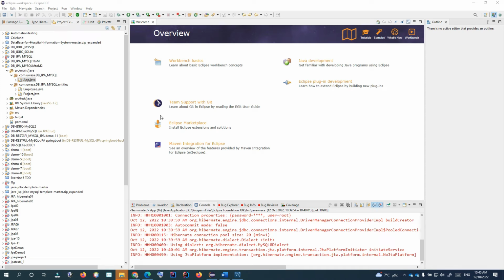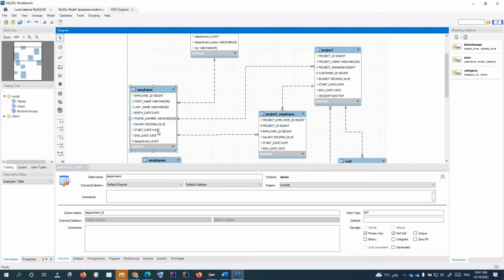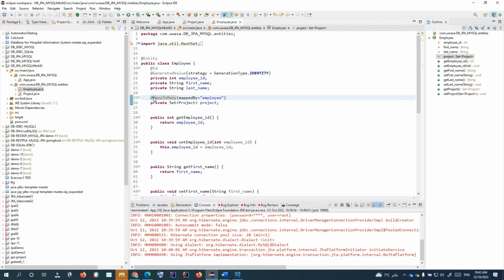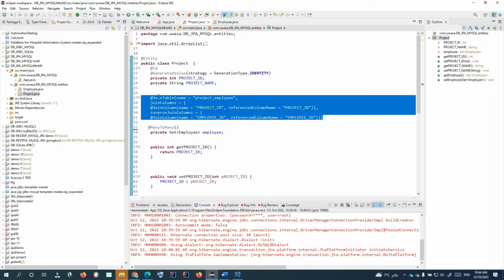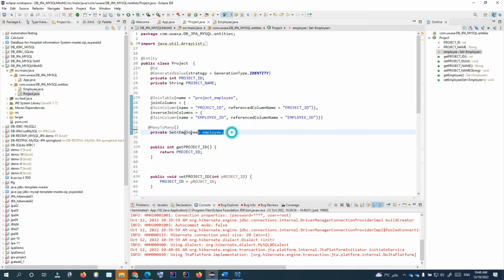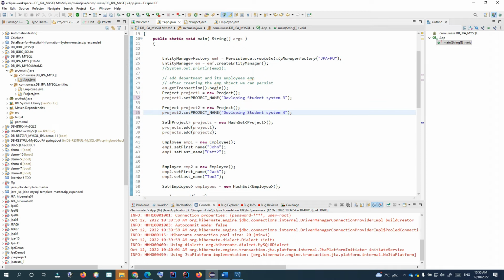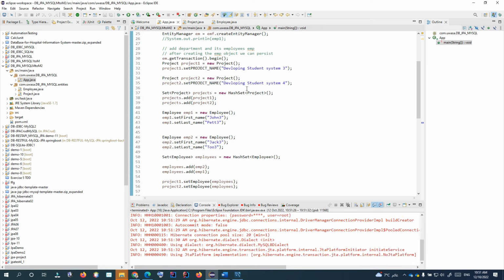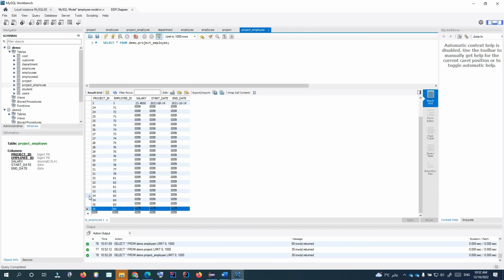03 MYSQL JPA hibernate many to many relationship